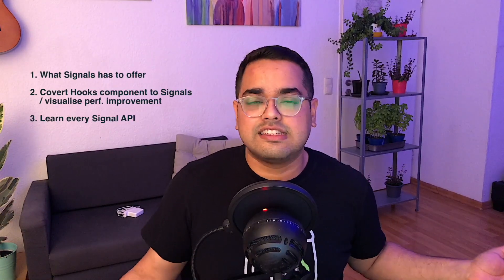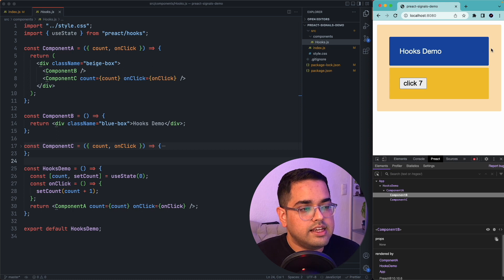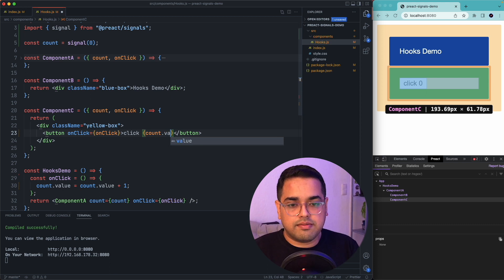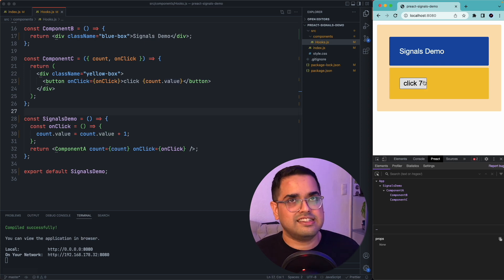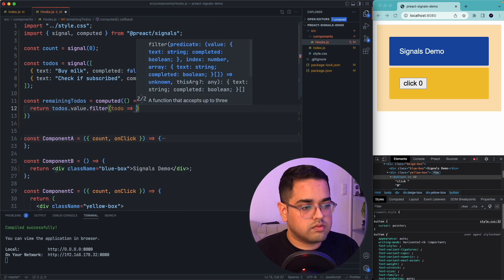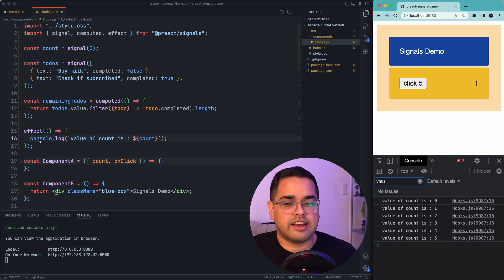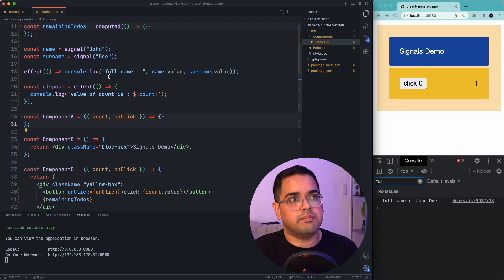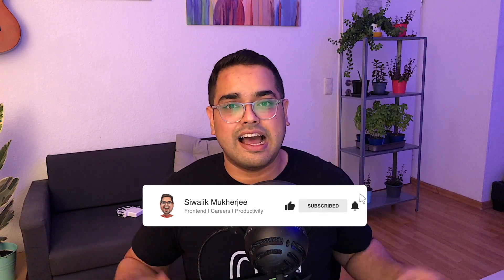PREACT Signals: Everything you need to know in 15 minutes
In this video, we learn about Signals in Preact or React JS. We will learn what is signals, how it makes your app more performant, how it reduces re-renders and makes writing performant apps very easy and also how to completely bypass VDOM. Follow along and like this video if you find it helpful.

and okay, I know i sound terrible.

Refer chapters below to jump to a segment
00:00 Intro
00:59 create preact app
01:19 review hooks example
02:58 convert hooks to signal
05:40 how Signals work
06:33 skip VDOM?!
08:16 computed fn()
10:04 effect fn()
11:58 batch fn()